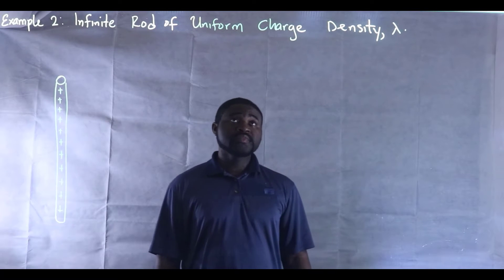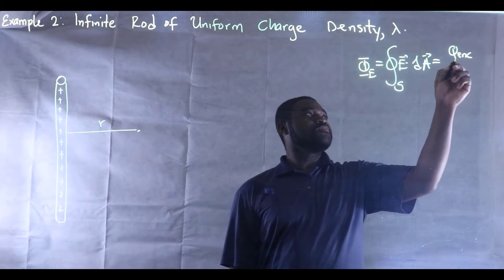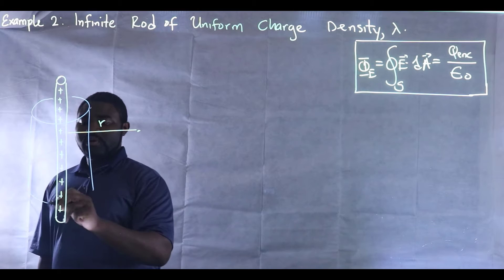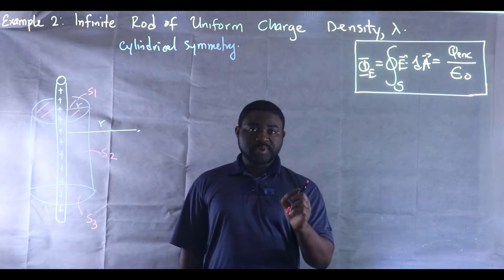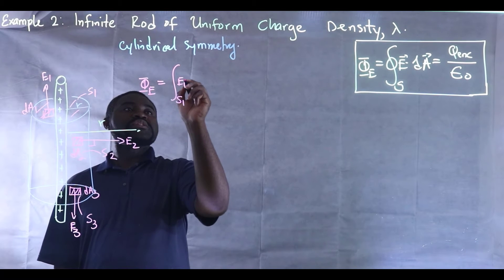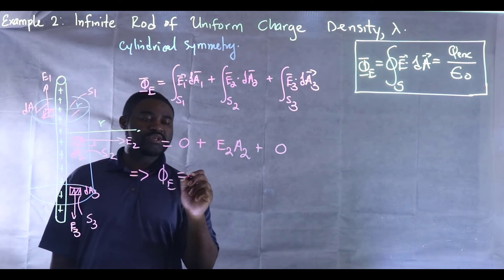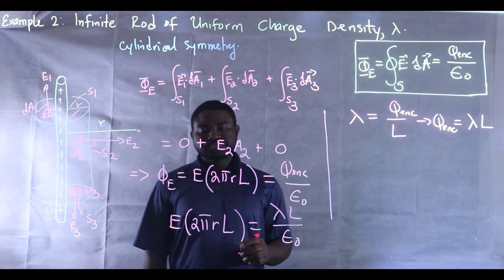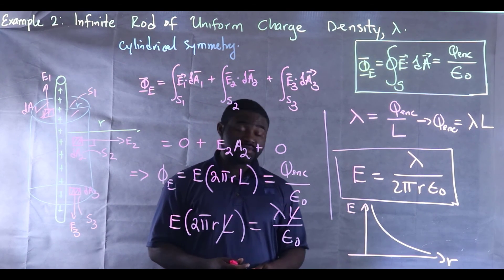Gauss Law_An Infinite Rod with a Uniform Charge distribution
If you have any questions, ask below